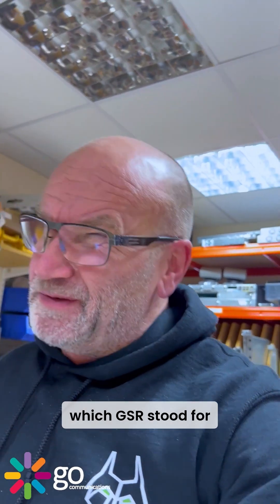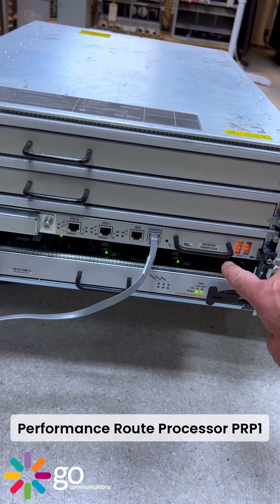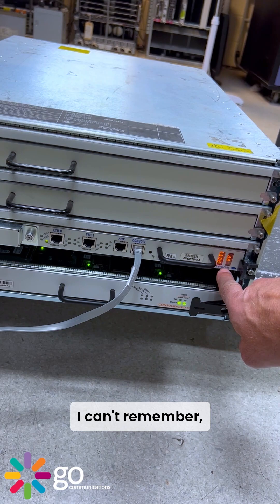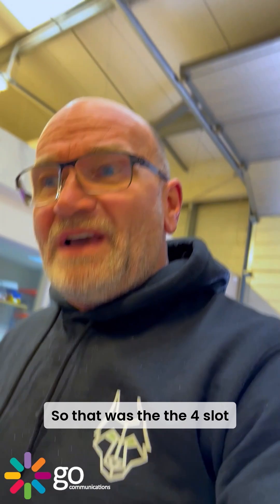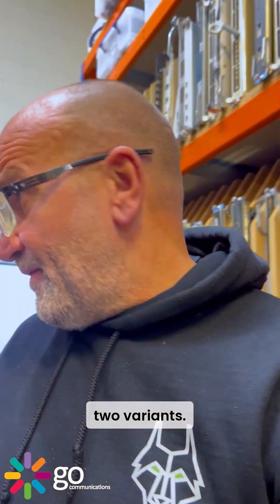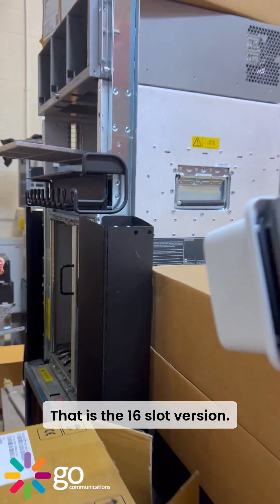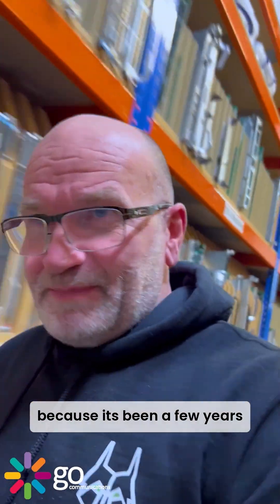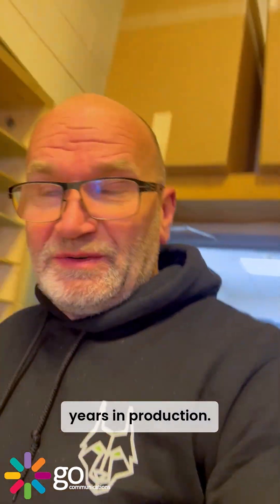Someone Just Ordered a Cisco GSR12000… and It Wasn’t for a Museum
A customer just ordered a Cisco GSR12000 from us — yes, really.
We're talking early 2000s core router royalty here. Back before Juniper started pinching Cisco’s ISP customers, the GSR12000 was the backbone hero. ATM, Fast Ethernet, Gigabit — it handled them all like a pro, with a fan noise to match.

I still remember the first time I saw one with those little LED displays on the module edges like tiny, passive-aggressive signs saying “Hey, I’m broken!” or “Help me, I’m overheating!” Made datacenter aisle walks a lot more dramatic.

Fast forward to today, and these beasts are rare unicorns, mostly scrapped or hiding in dusty racks somewhere in the world. But lucky for this customer, I still have my GSR black book — notes, diagrams, part numbers, and probably a few bad drawings from 2003.

If one part code’s gone, I know which cousin to look for. Because when it comes to GSR12000s, I'm basically the router whisperer.